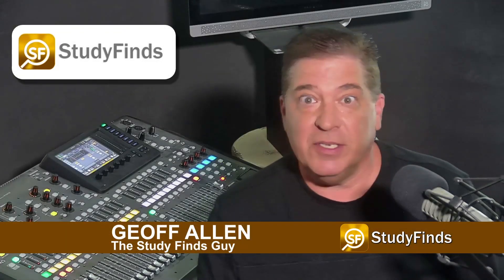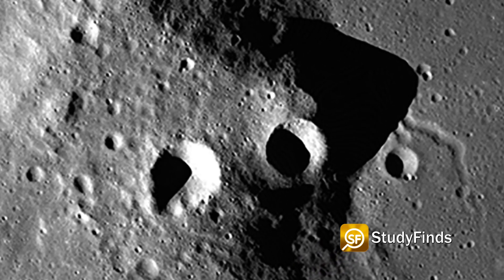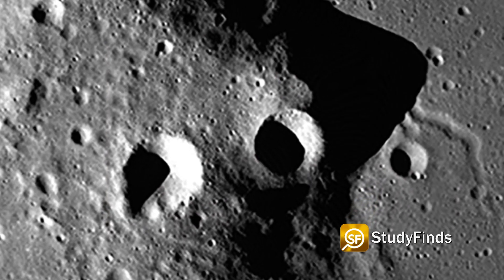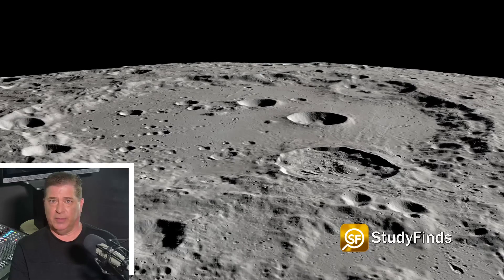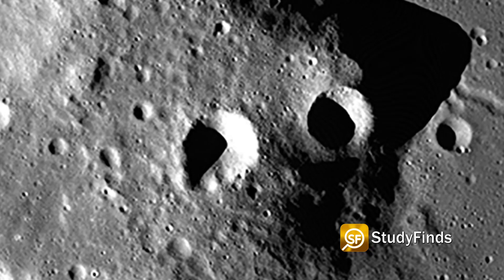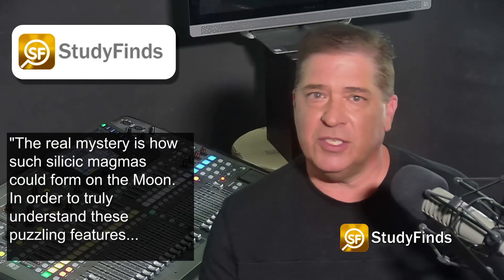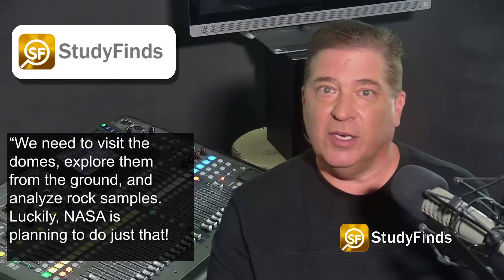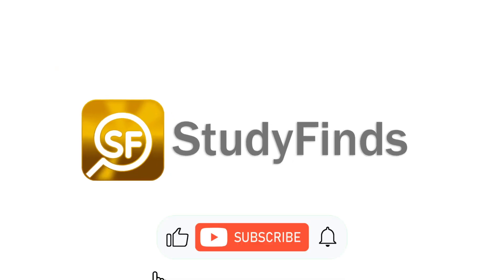NASA To Launch ‘Priority’ Mission Exploring Mysterious Domes On Moon’s Surface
NASA is set to launch a “priority” mission to explore mysterious domes on the moon.

The space agency announced a rover will visit the Gruithuisen Domes seen here – that's a geological feature that has baffled scientists.

That in a report at Study Finds!

You can tell by looking at the pictures and the shadow casted by the domes that they are pretty big. The domes are suspected to have been formed by a sticky magma rich in silica, similar in composition to granite.